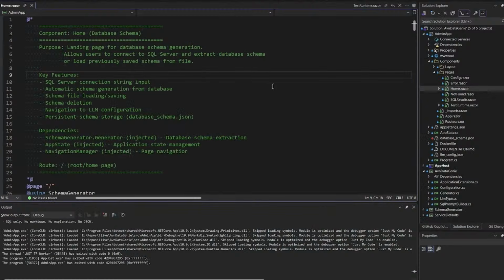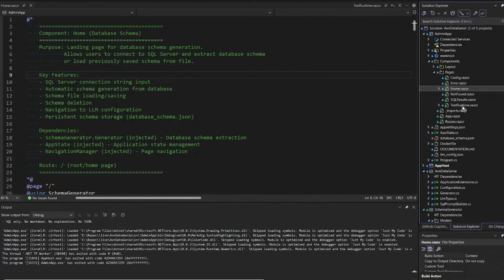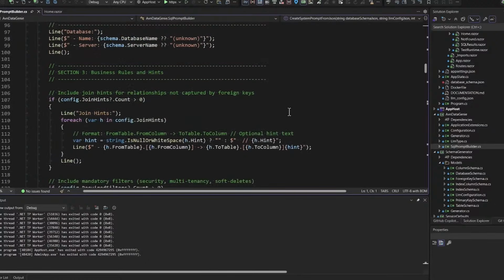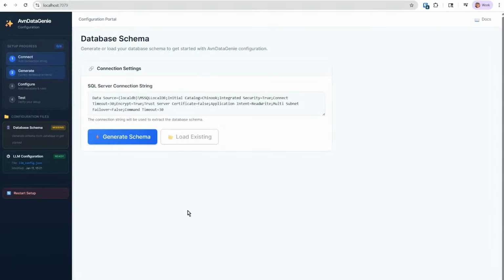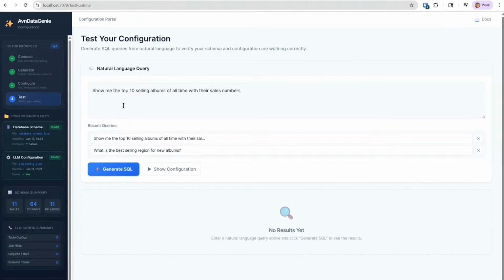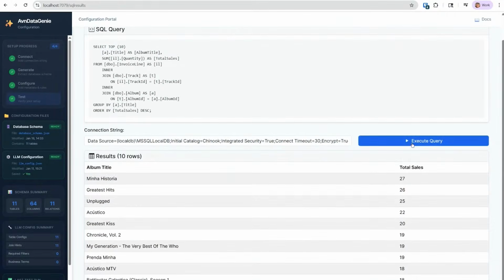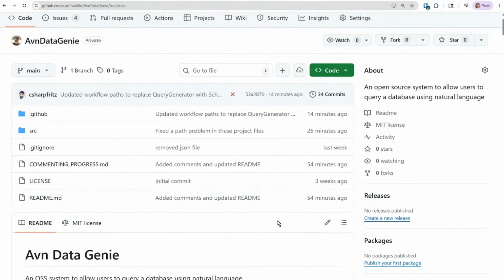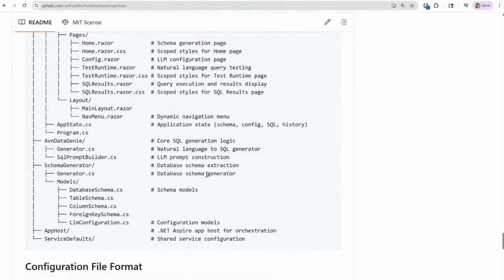Code It With AI - AvnDataGenie Part 2 (ep.14)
Jeff and Carl bring their Text to SQL tool to the next level.